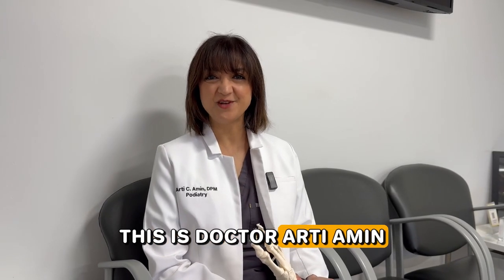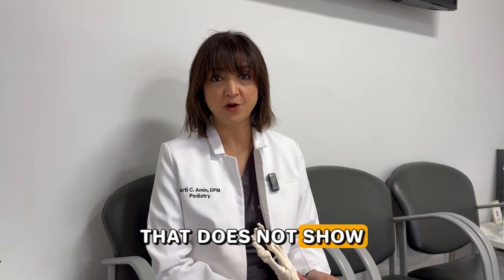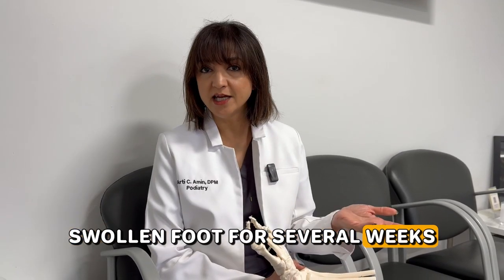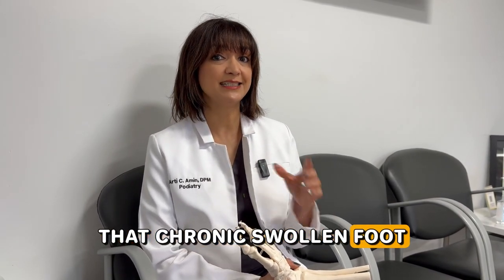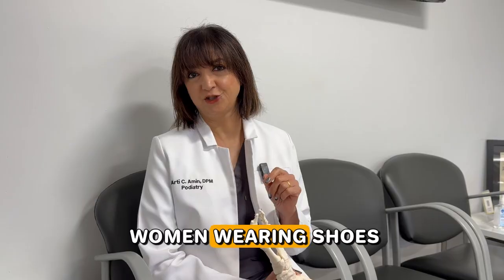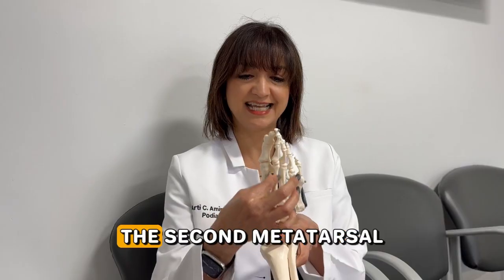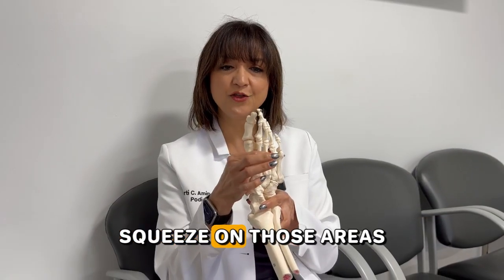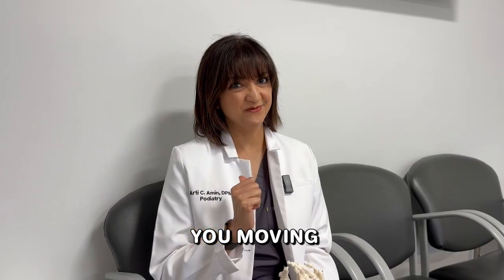DR AMIN EXPLAINS STRESS FRACTURE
Let's discuss stress fractures! Have you experienced foot swelling and pain without any apparent injury? Maybe you found yourself at urgent care because of the persistent pain and swelling in your foot, and they tell you that you're fine! Even though the X-ray showed nothing, you're still dealing with discomfort. Stress fractures often affect the metatarsals, which may not be visible on an X-ray. Don't hesitate to come in and see me for assistance!
Remember, your feet are your wheels, so keep them moving!